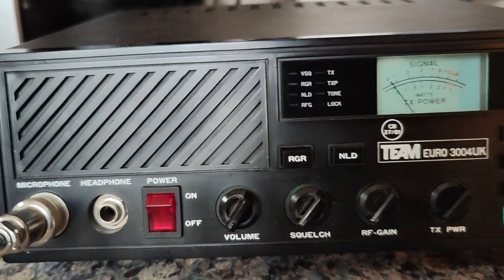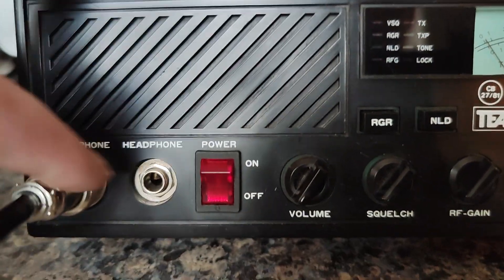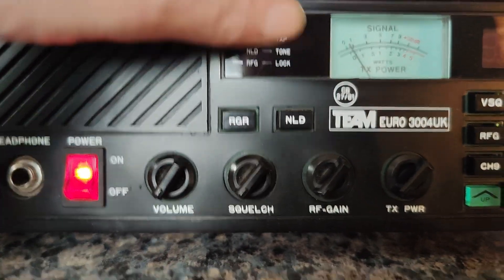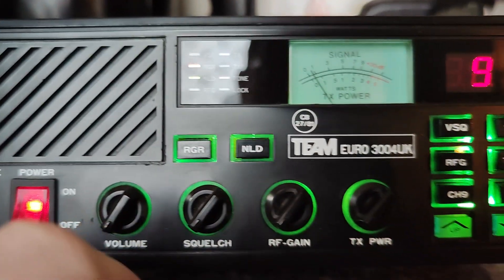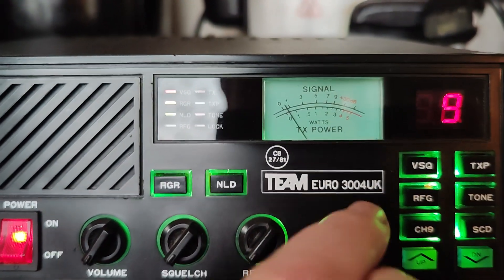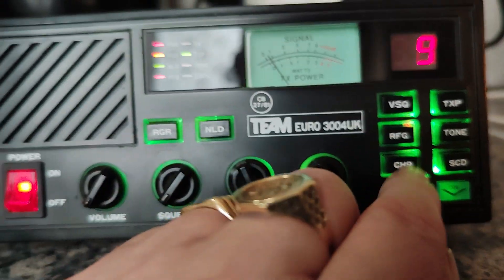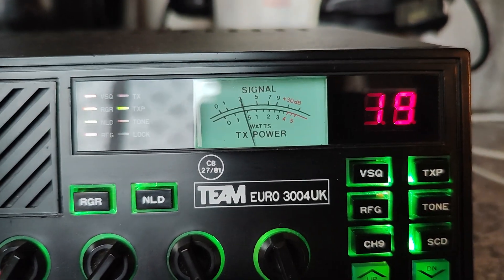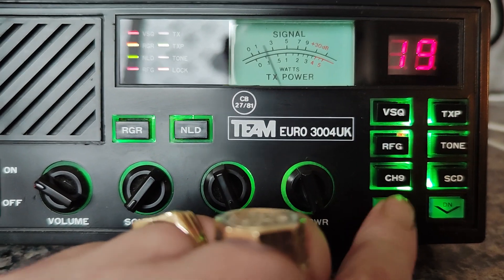Team Euro 3004 uk 40 channel FM CB radio